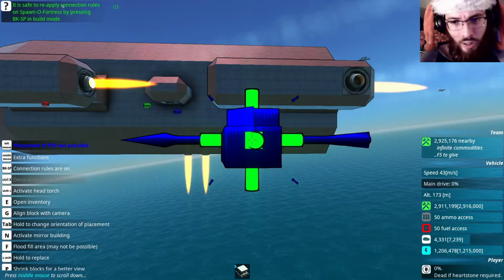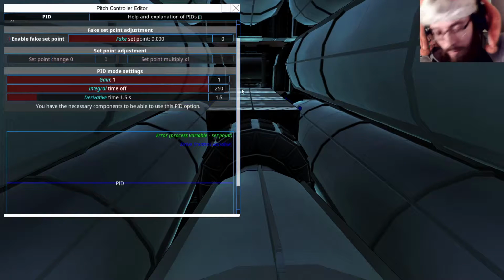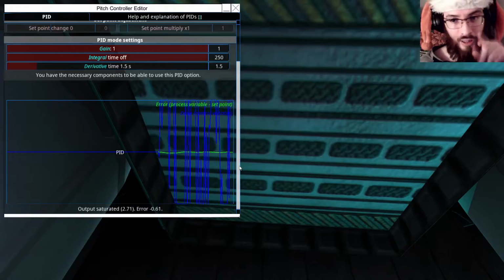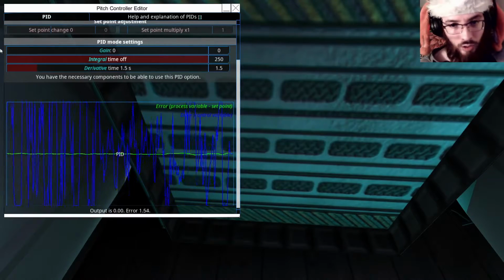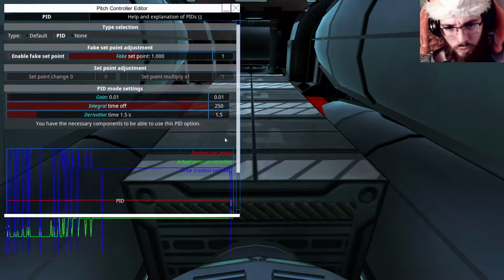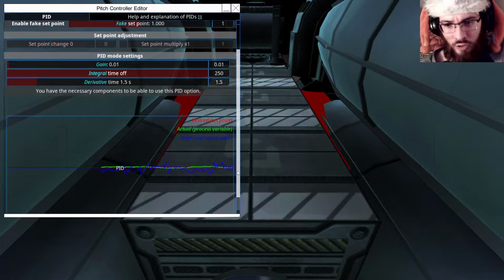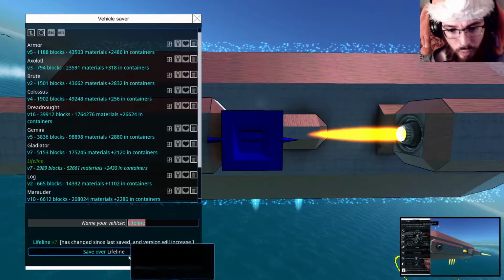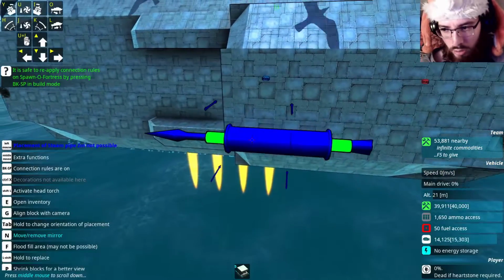Tweaking The Lifeline Till I Get It To Fly Straight! | From The Depths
I nearly dive myself up the wall while trying new ideas to get this aircraft to fly level! I hope it flies correctly after this, because this is driving me nuts.